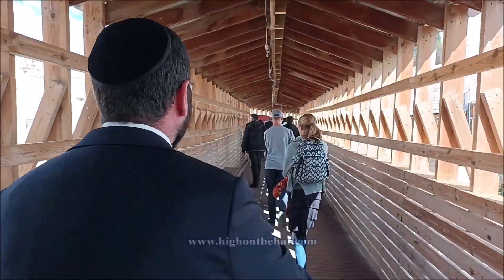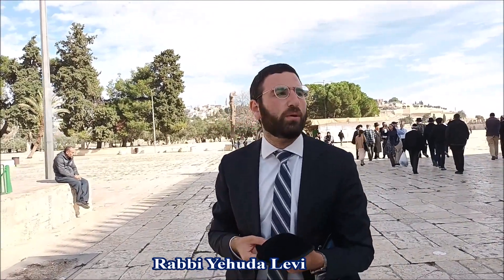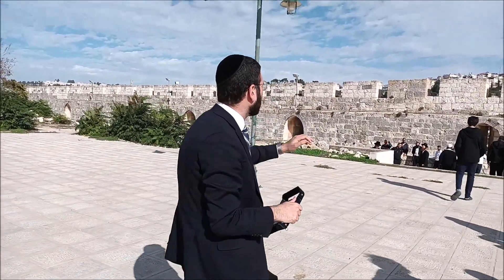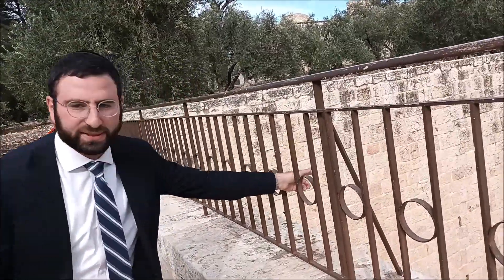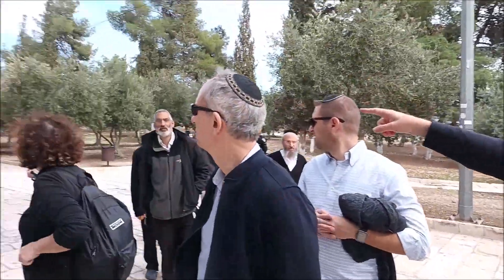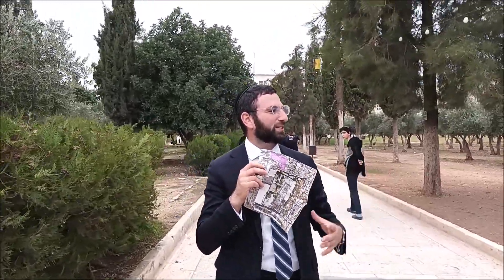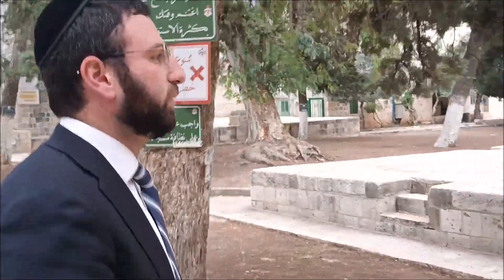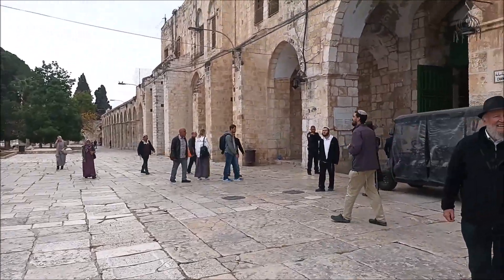Insights on The Temple Mount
Listen to Rabbi Yehuda Levi explains many insightful things on The Temple Mount! The Har Habayt in Jerusalem, Israel.